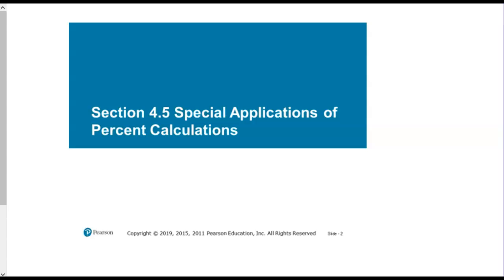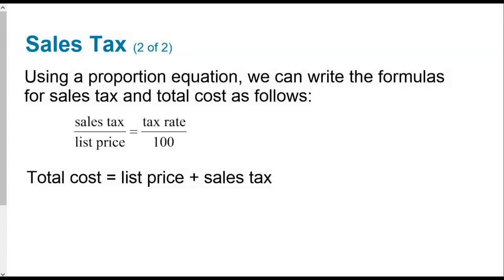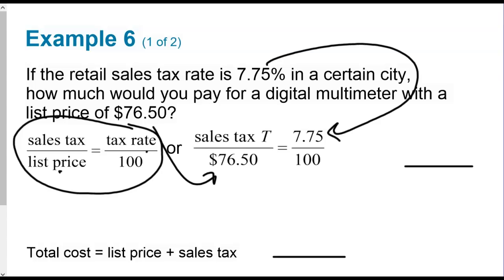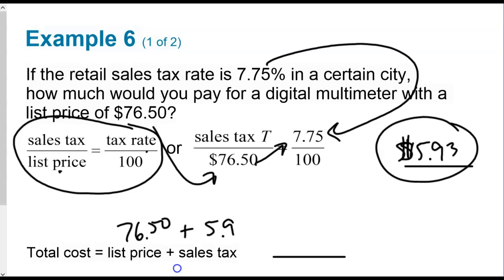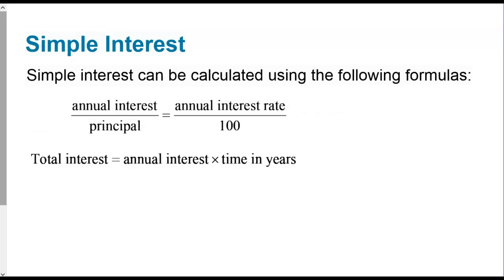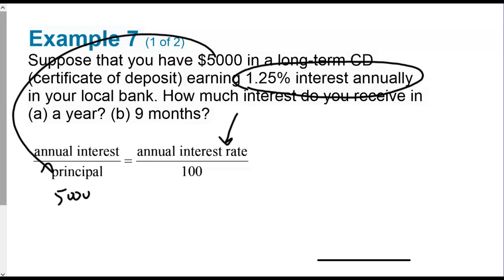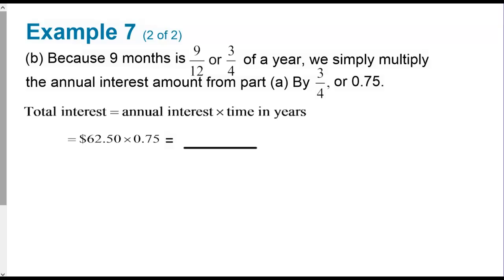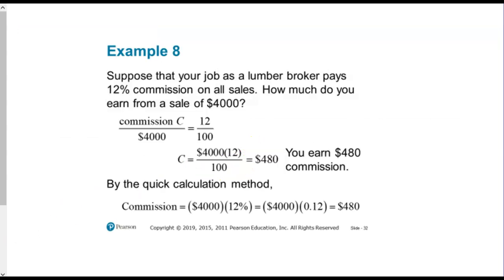Module 2 - 4.5.b Application problems involving % (pt. 3)